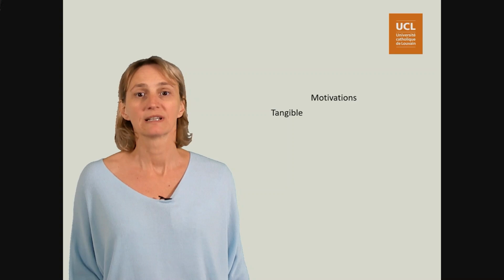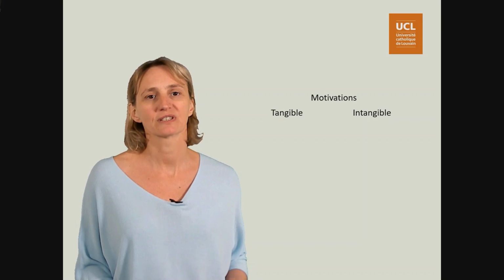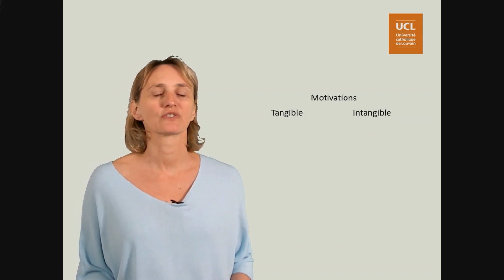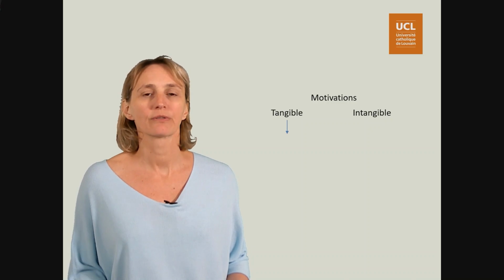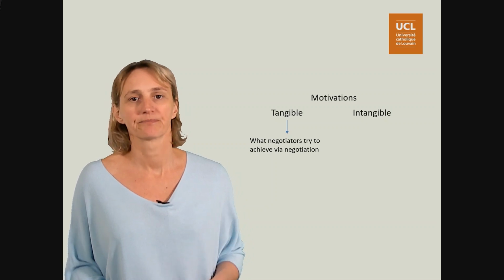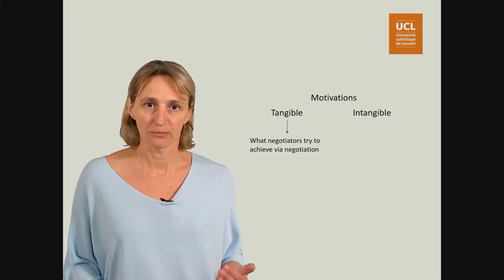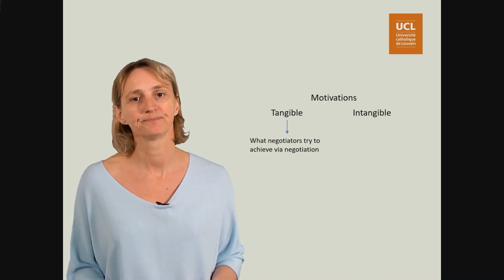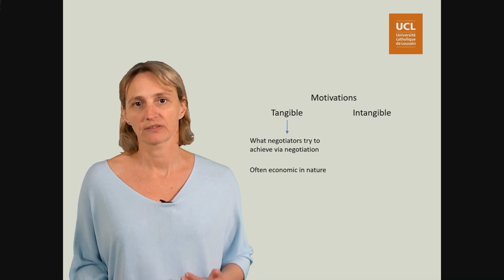Tangible and Intangible Motivations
This video is part of the online course "Conflict Management: Negotiation" taught by Professor Stéphanie Demoulin on edX

This course is itself part of a 3 course Professional Certificate in Psychology of Conflict Management

CC-BY-NC-ND

Cite this video: Demoulin, S. (2023) Conflict Management: Negotiation: tangible and intangible motivations. Université catholique de Louvain.

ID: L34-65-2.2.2